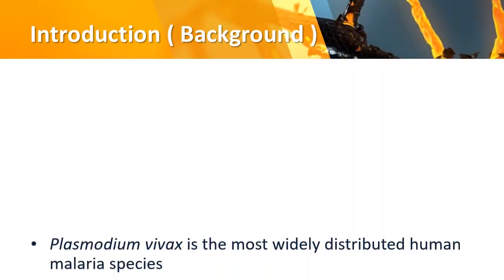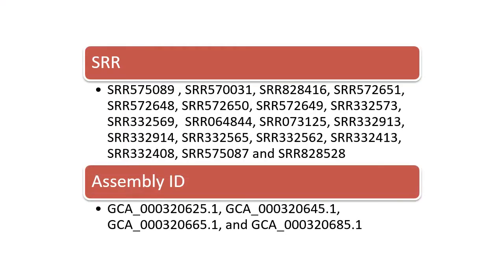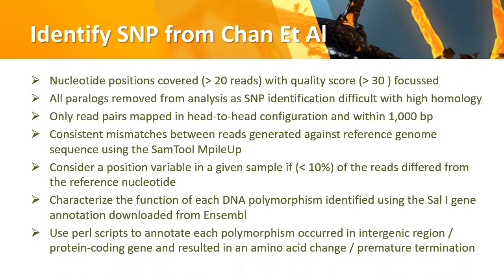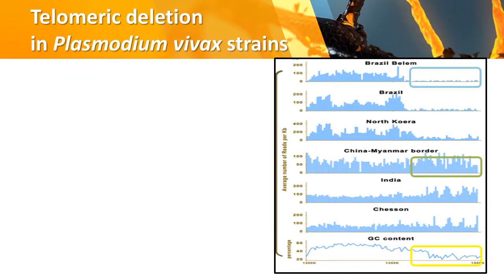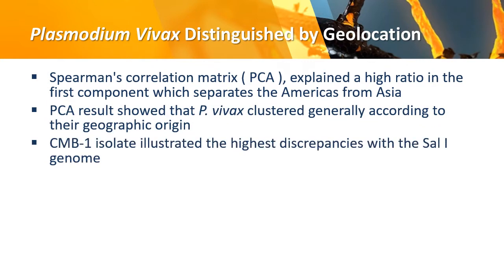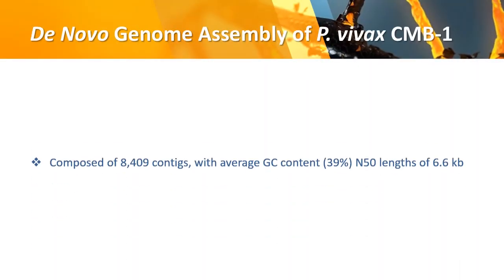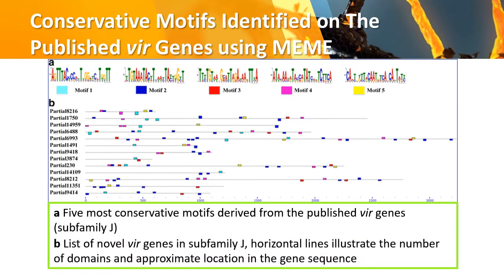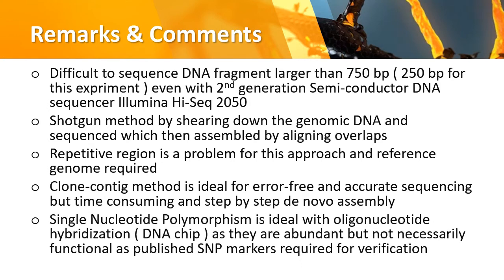STBC 3022 GENOMIK UKM TUGASAN SEMINAR PROF WAN KIEW LIAN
This is a seminar project as part of requirement for STBC 3022 Genomik UKM under Prof Wan Kiew Lian , this project was referred mainly to

Whole-genome sequencing of a Plasmodium vivax in China-Myanmar border area

Thank you for reading this far, and have a nice day : )